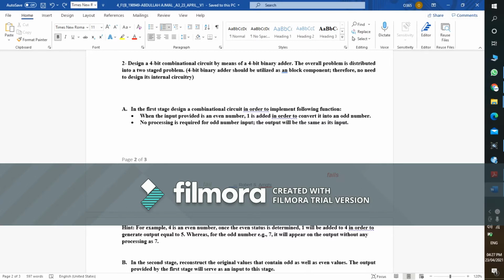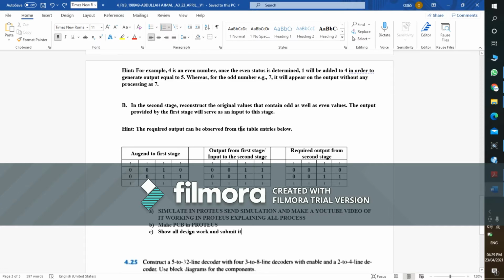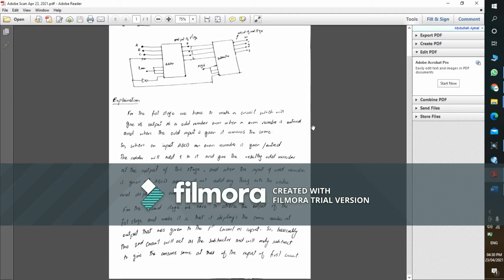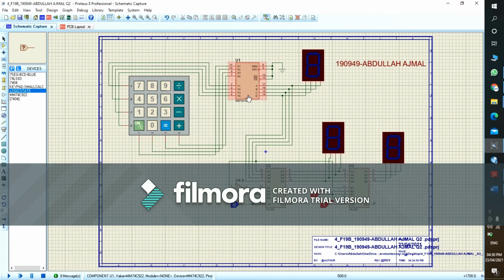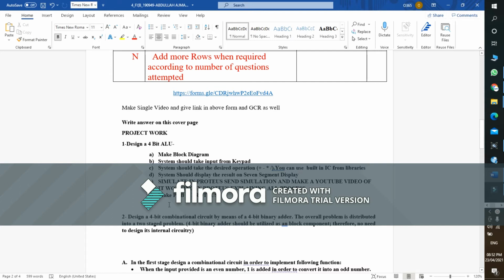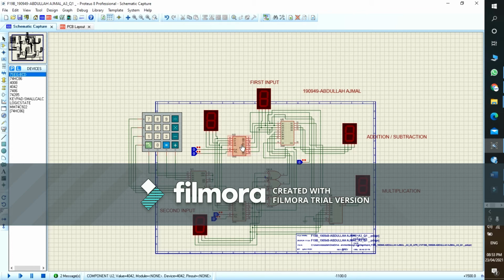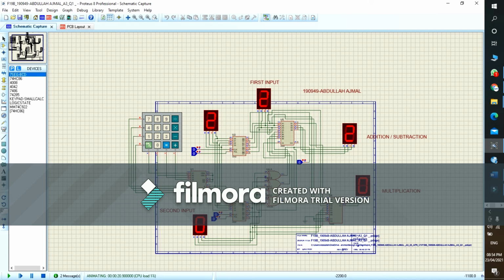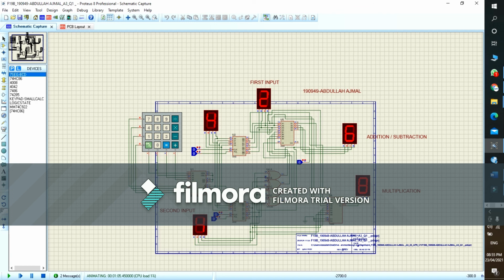DLD ASSIGNMENT#03 || Q1 AND Q2 SOLUTION ALU AND EVEN NUMBER DETECTOR